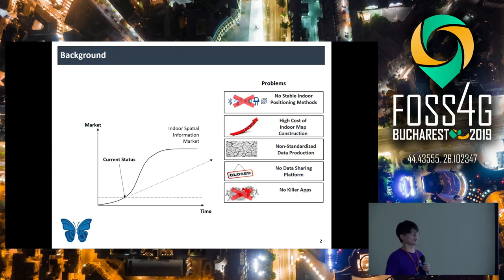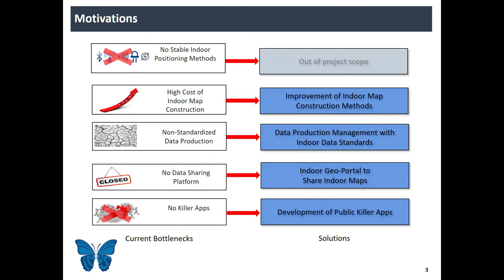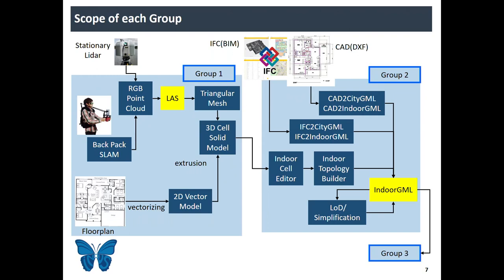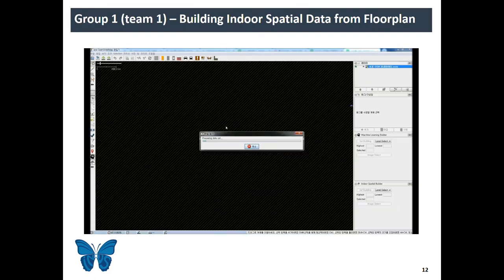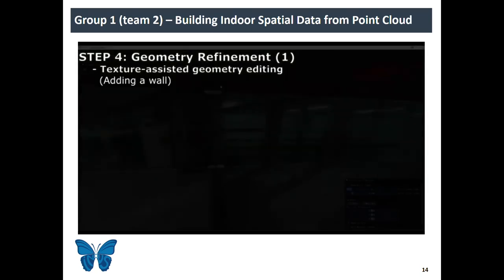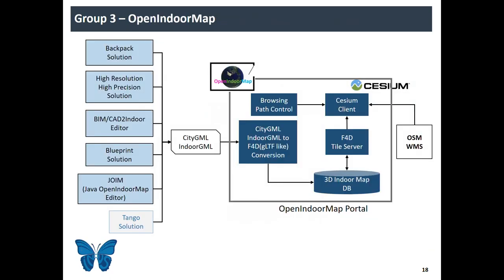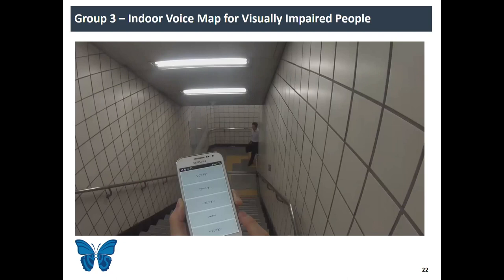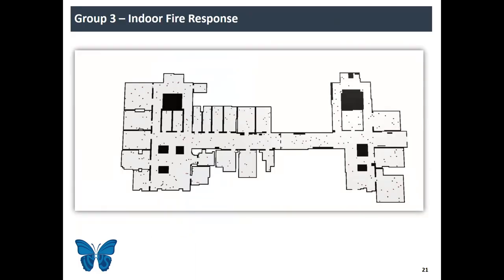2019 - inous Initiative - An eco-system for OGC IndoorGML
Due to the growing population in urban areas, the building structures become more huge and complicated. The demands for geospatial information and services in indoor space are increasing as well as outdoor spaces. An OGC standard, called IndoorGML, was published to provide a standard indoor spatial model and exchange data format. And inous R&D initiative has been established to set up an eco-system for IndoorGML based on open source software. In this talk, we will present an overview of this initiative and details of the achievements so far. First, it will covers several approached for 3D indoor map construction in IndoorGML from point cloud, blueprint maps, as well as crowdsource. Second, the conversion issues from CAD and BIM data to IndoorGML will be also discussed in the talk. Third, we will present several interesting application services of the initiative such as sharing IndoorGML data via 3D geo-portal and voice map service for blind people.

None

Do-Hun Kang Byeong-Gon Kim Yongsu Song Ki-Joune Li